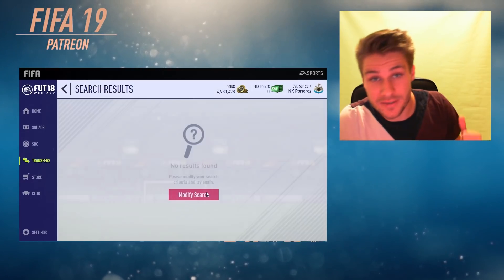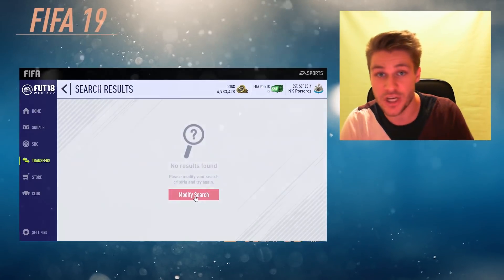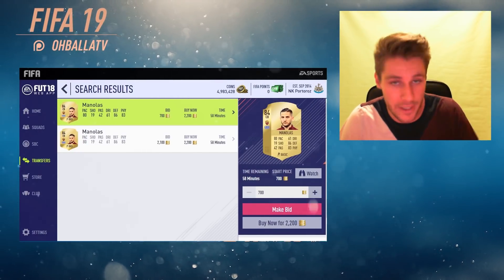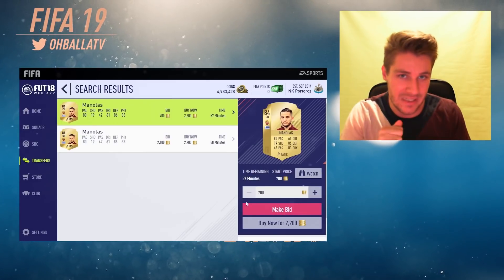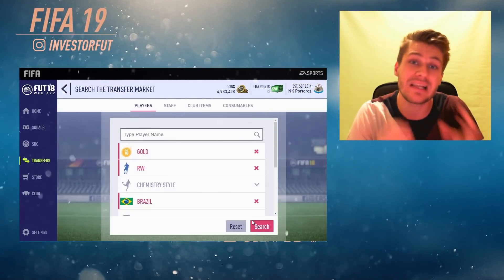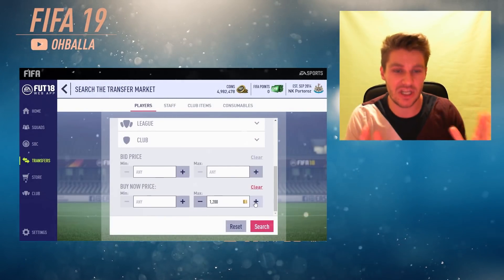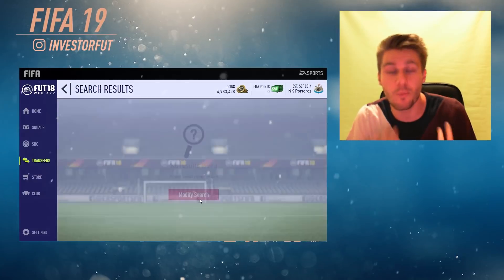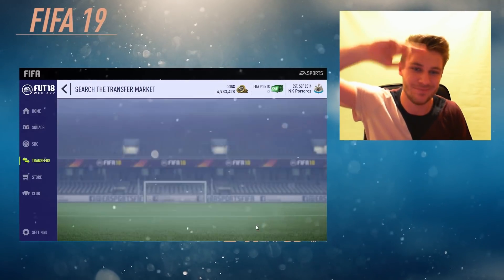Fifa 19 How To Snipe On The Web App?!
How to snipe on the web app?
This video is based on the fifa 18 web app but when the 19 version drops, there should be away of fast sniping as well!

Tune in my twitch streams from Monday to Thursday at 5:30 PM UK Time for more trading/investing and market talk!